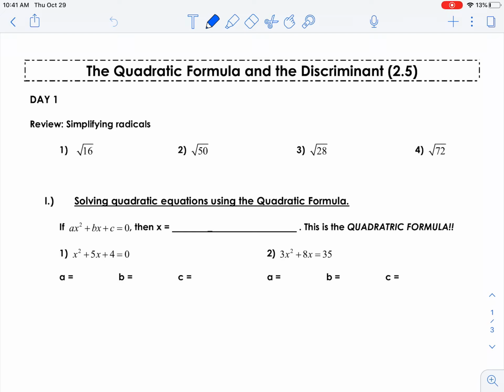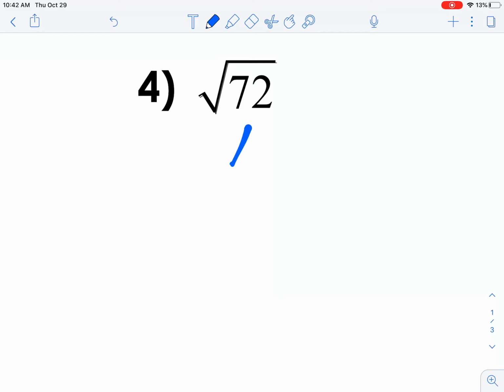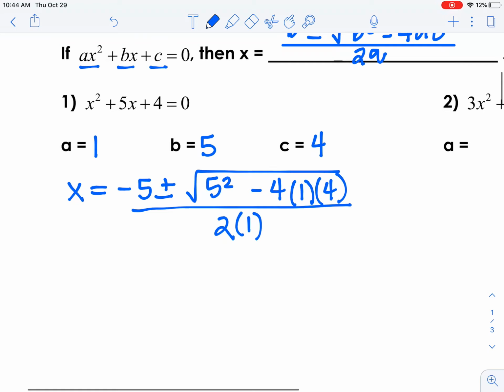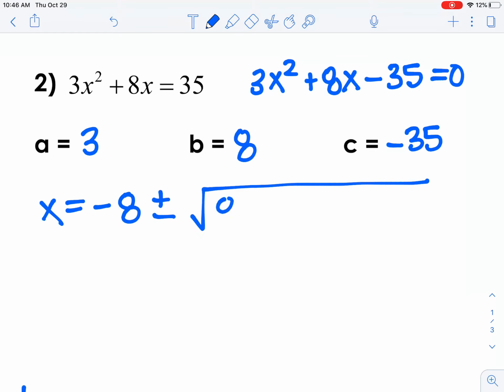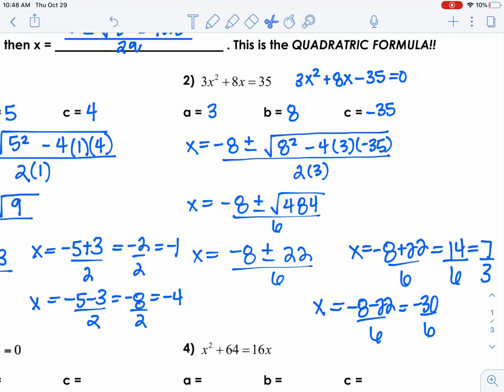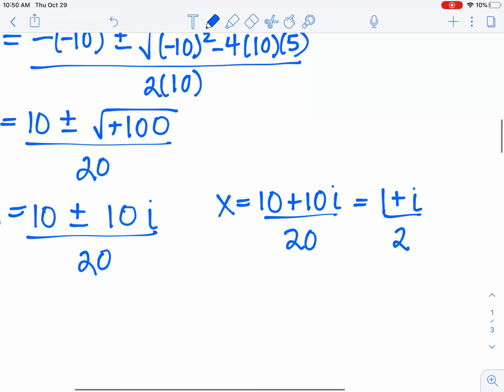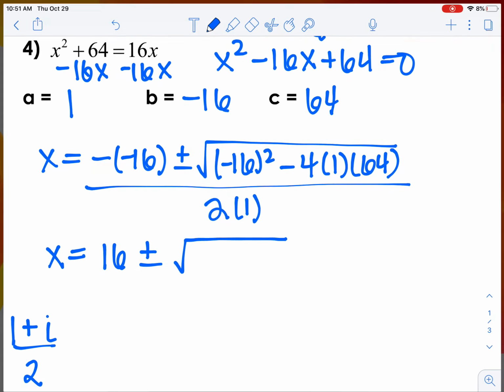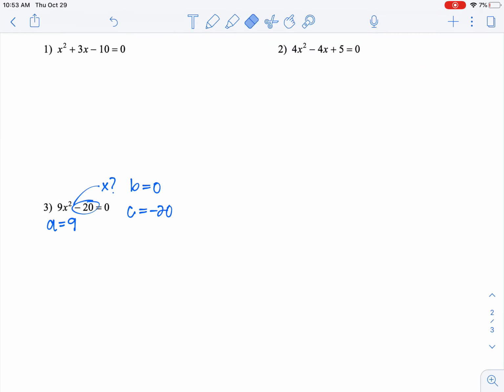A2 - 2.5 Day 1 Notes